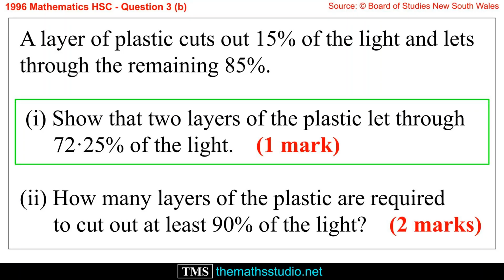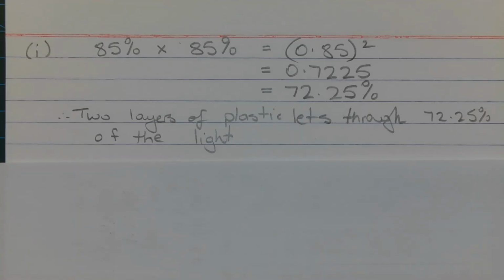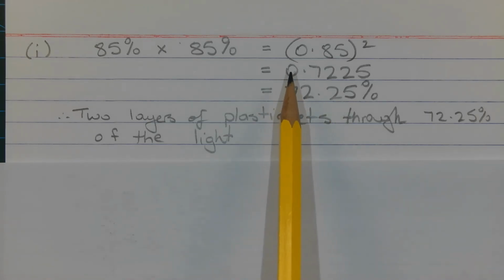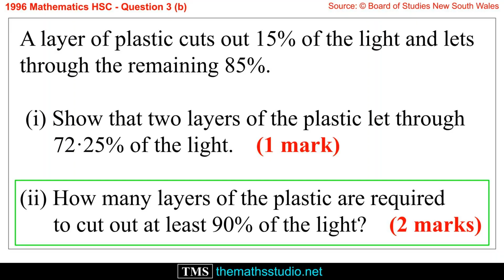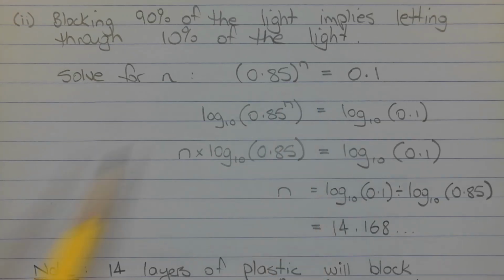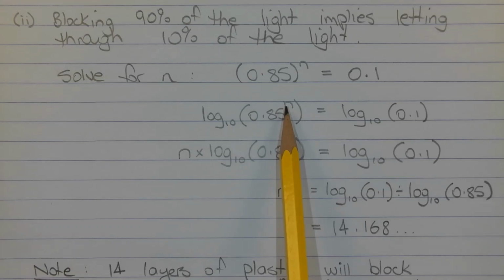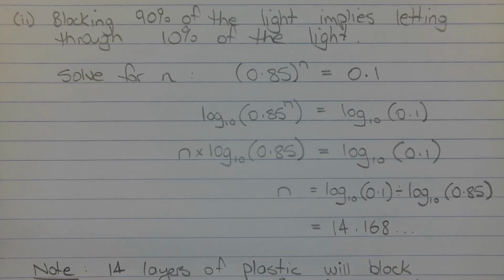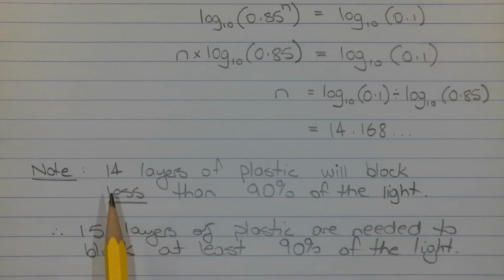1996 Maths 2u HSC Q3b How To Solve Practical Repeated Percentage Decrease Application Problem